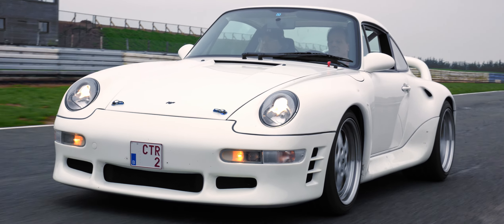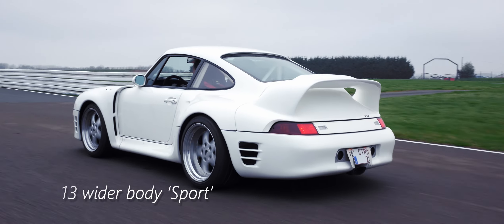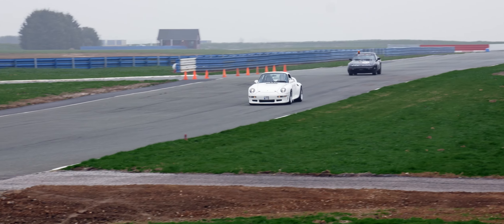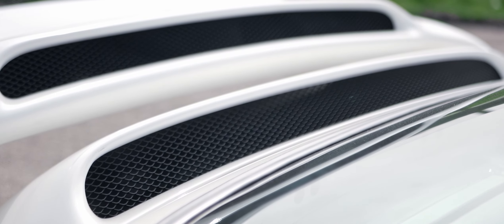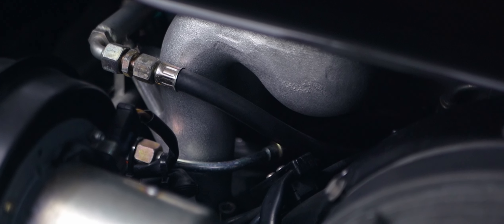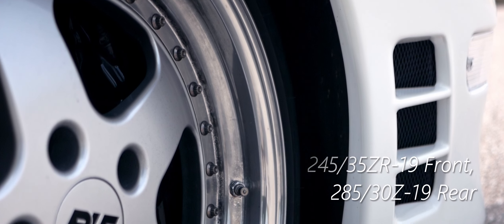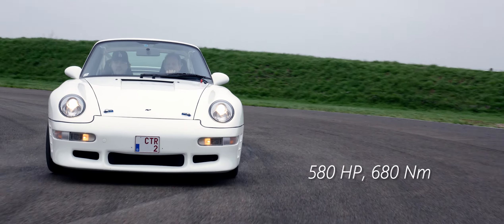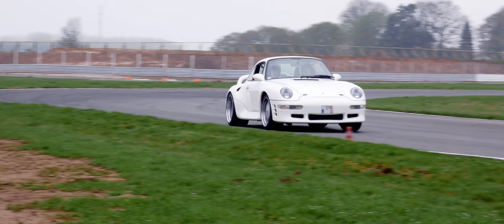RUF CTR2 Lightweight Outstanding Super Car Performance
The utmost of power and design in the Porsche 993 Series.
RUF realised a SUPER car before it became mainstream. The 1996 CTR 2 is pure expression of mastered power in a nineties road-race car. 580 HP and 1300 kgs, bi-turbo, kevlar seats, + 340 km/h, 0-100 km/3,5sec … are a few of the impressive features of this unique Lightweight version.